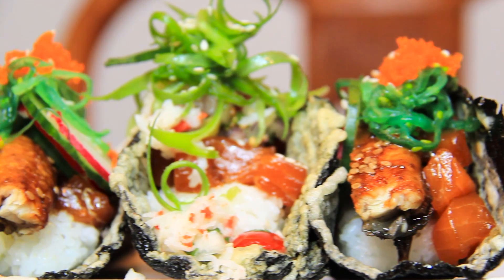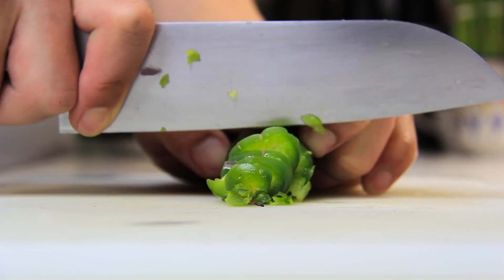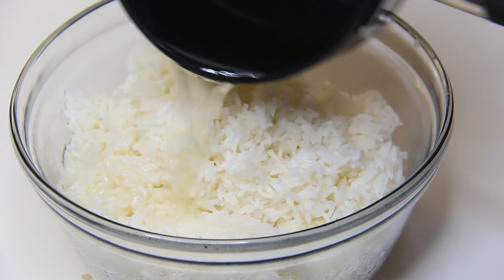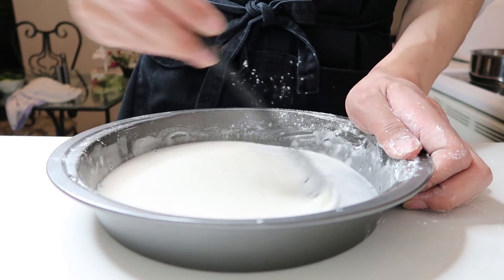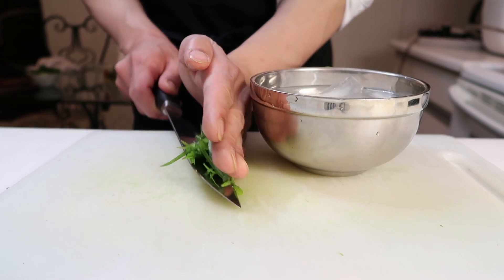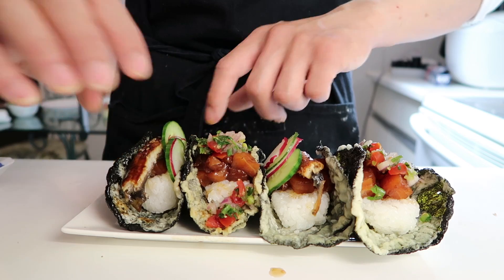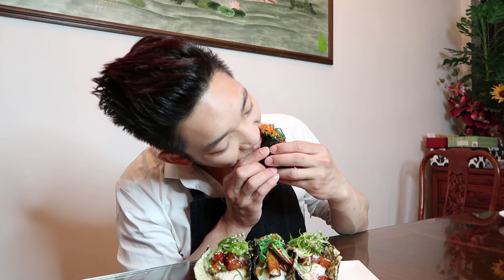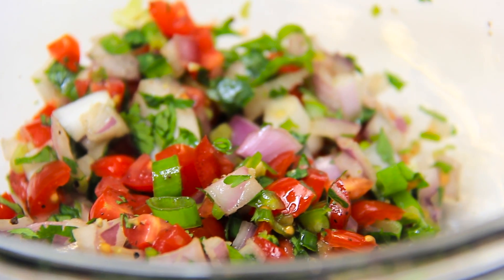How to Make Sushi Tacos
Sushi Tacos!! In this video, I'll show you how to make the new sushi craze right at home. This was my interpretation of the sushi taco and I thought it came out AMAZING! Try it out and let me know what you think! :)